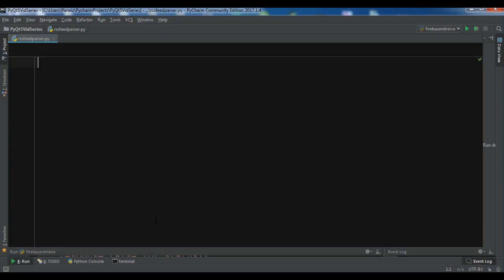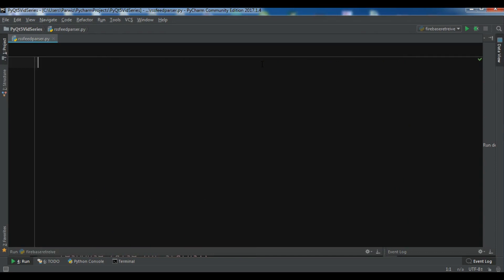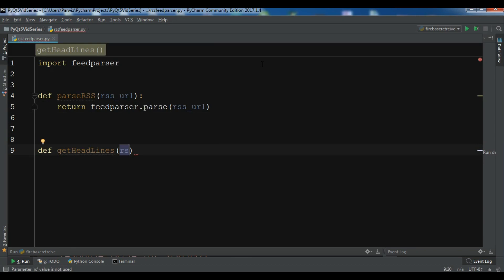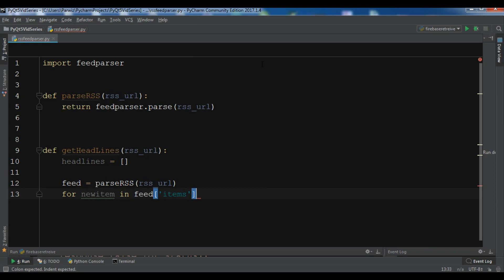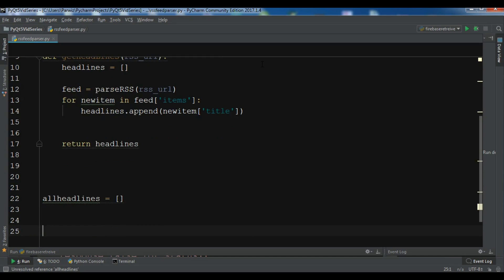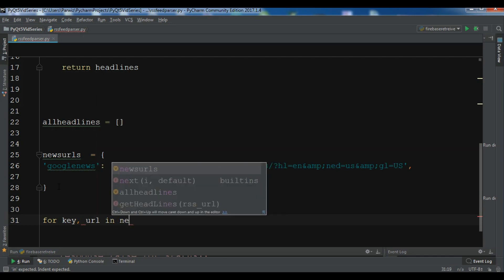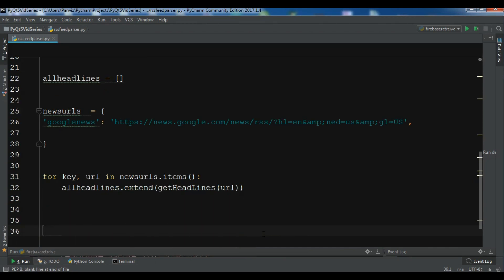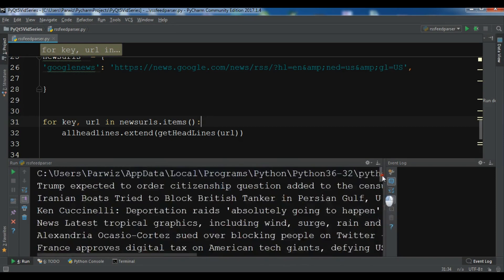Python Reading Google News RSS Feeds With Feedparser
In this Python video i want to show how to Read Google News RSS Feeds with Feedparser.